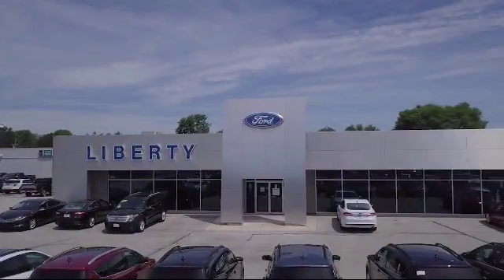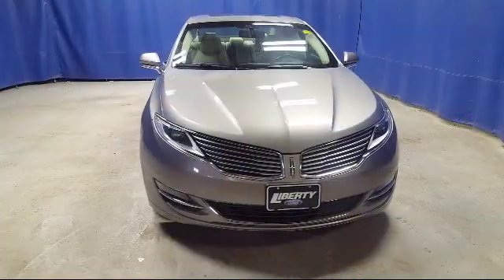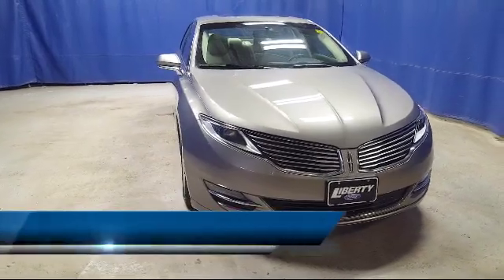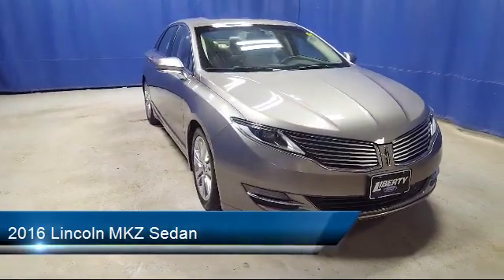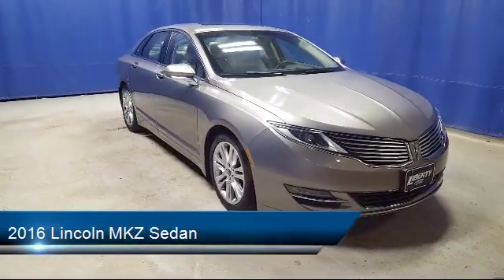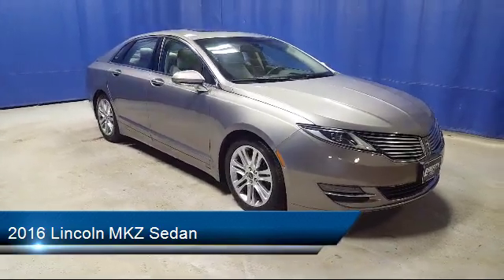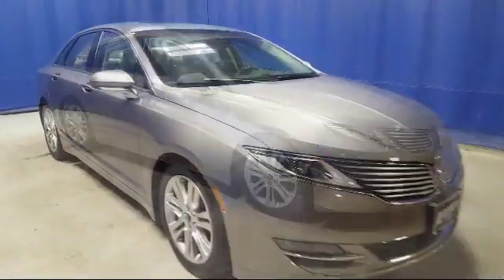2016 Lincoln MKZ Sedan Parma Cleveland Strongsville Akron Berea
2016 Lincoln MKZ Sedan Stock Number: PY2431 Vin:3LN6L2GK0GR614931.